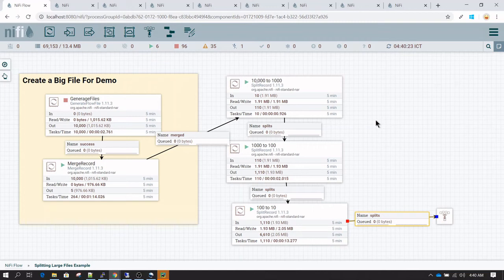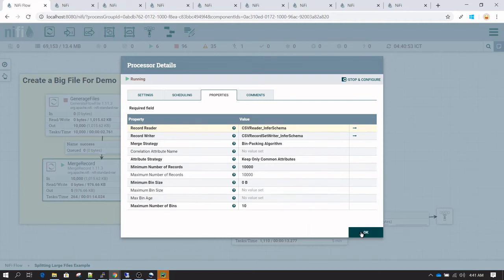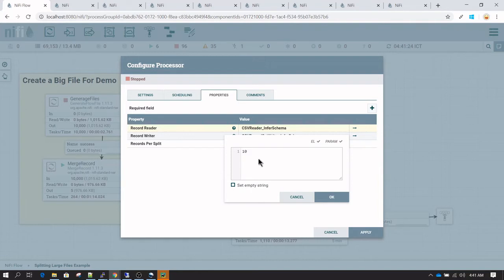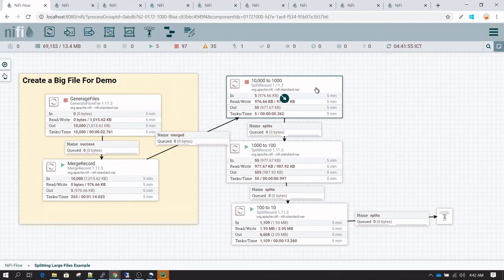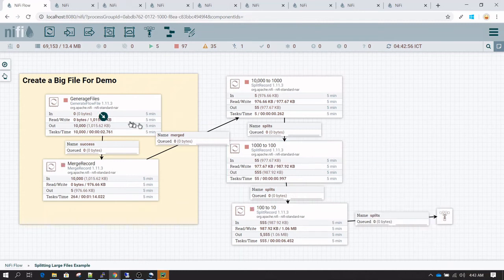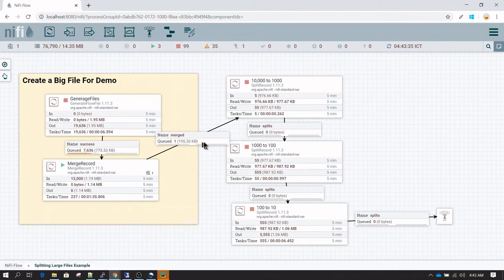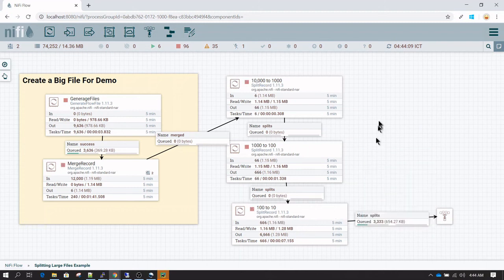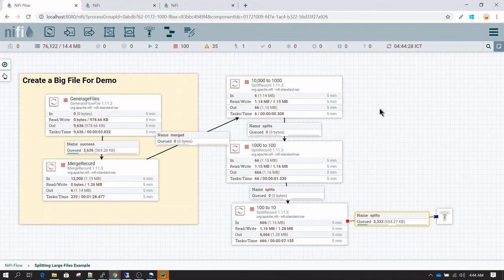How to split a large file in Nifi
NiFi - plitted Large Files to maller Files In NiFi ign up to killshare using this link and get one month free membership.